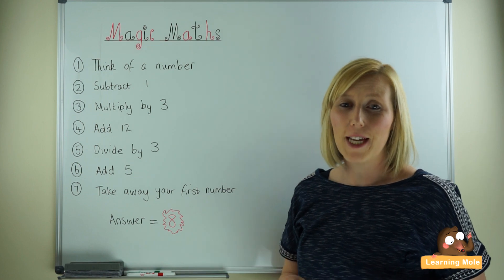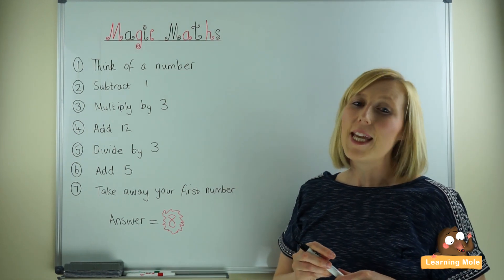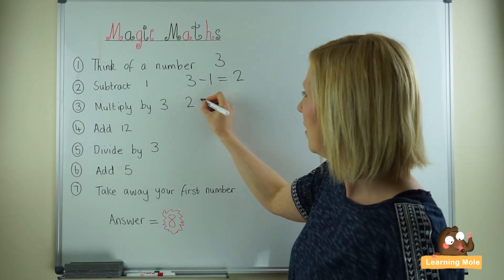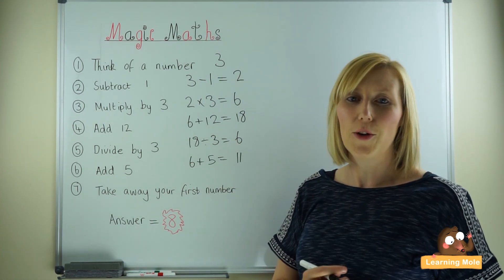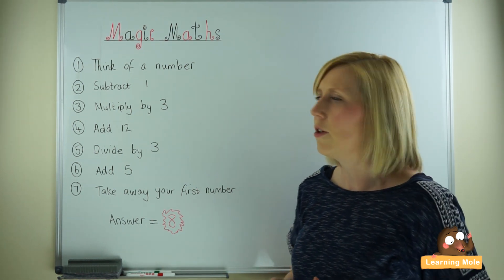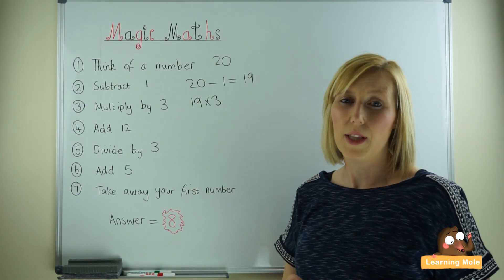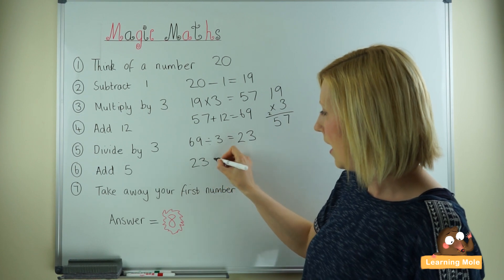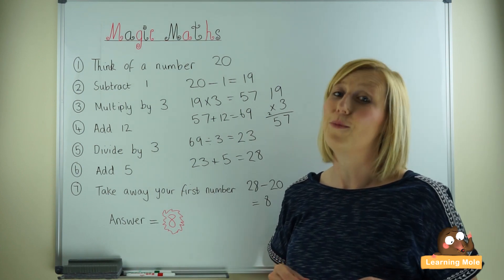Fun Math Games | Maths Games for Kids |Maths Magic | Maths Tricks for Kids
There are different fun math tricks and games for the kids to try regarding math and calculations. One of them is the magic math trick of guessing the final answer or number while playing with friends or family members.

Why is it referred to as a "magic" math trick? This actually goes back to the magical finger answer that usually comes out the same no matter which number was chosen from the beginning and played with; it is the magic of guessing the final answer before even knowing the number that the other person is going to choose.

There are two different ways to play this trick: the first one is to ask your questions and request the other person to do the calculations secretly without revealing any of them, and the second way is asking them to choose a number and immediately tell them the answer they are going to receive at the end, but let them do the calculations in front of you to make sure that they are not doing any mathematical errors along the way.

This is the magic math of number 8 and it means that no matter what the chosen number is, the final answer will always be 8. The steps or the different calculations that will need to be done starts with asking the player to think of a number, subtract 1 from it, multiply the result by 3, add 12 to the final answer, divide the result by 3, add 5 to the calculation, and finally take away the first original number they have chosen. The answer should be always 8 in this case and if it wasn't 8 then there was something wrong done along the way.

These different mathematical tricks help in boosting the child's self-confidence after they practice it several times and know how it should be all done. Kids feel more confident when they do magic and play tricks on their friends or even family members and it all works out perfectly with them with receiving the needed results.

Such tricks are interesting for two different reasons, the first one is because of the mathematical skills which the kids will enhance when they try it a couple of times, and the second reason goes for the fun time which the kids will end up having while playing around with some educational games.

Practicing addition, subtraction, multiplication and division could be all done through these different magic math tricks that we have here. Talk with your kid through the different steps that they should go through in this mathematical trick in order to make sure that they totally understand what should be done and how they are going to bring that magical answer at the end.

Another important thing for parents to pay attention to is using the different words and terminologies used with the different mathematical operations to let the child understand what every single one of them means and how they could relate it to easier words they are using in their everyday situations.

Math tricks, puzzles, and games are all different ways to be used in educating the child and teaching him/her math through interesting and fun ways that would increase their thinking skills, boost their self-confidence and most importantly bring the information in an easier way to let it stick to their minds for as long as possible.